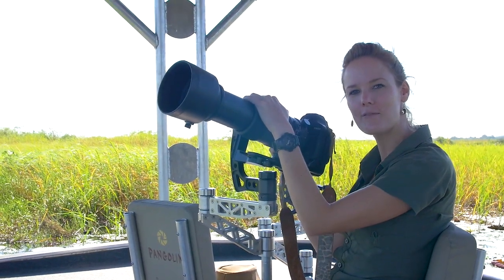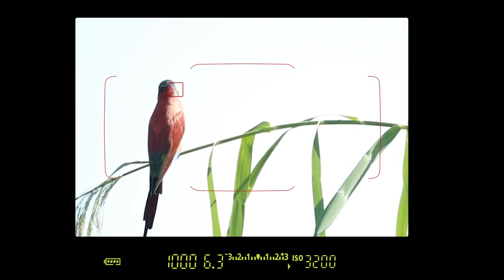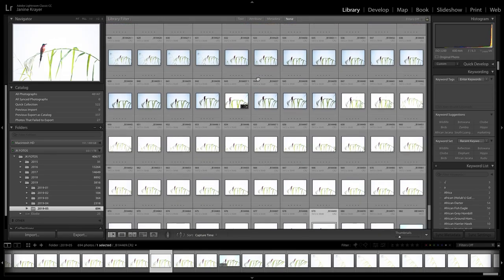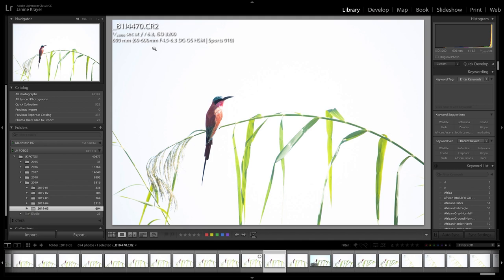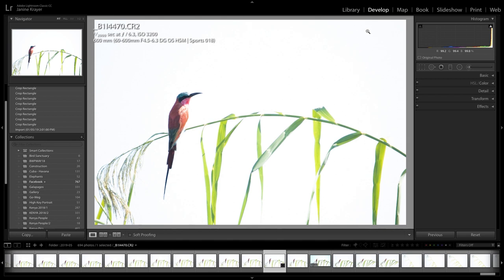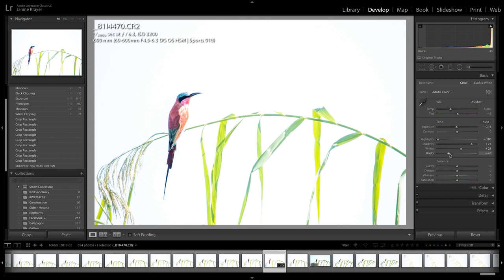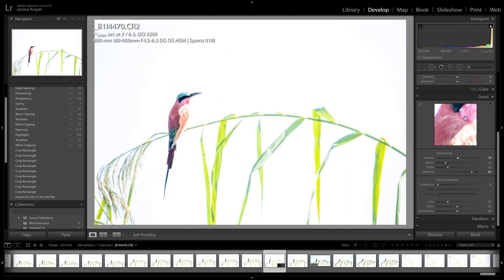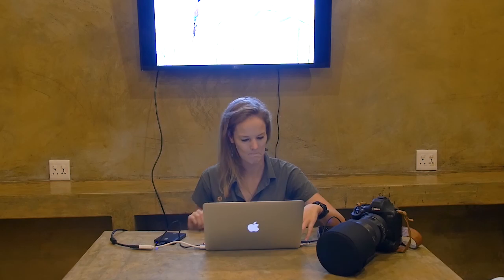High Key Photography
High Key Photography | IMAGE CAPTURE and LIGHTROOM EDITING

A tutorial on how to photograph dark subjects against a bright background. SHOOTING IN HIGH KEY. Today we are capturing the beautiful Southern carmine bee-eater.

We then take you into the Pangolin Chobe Hotel editing suite for a POST PRODUCTION lesson with Janine on ADOBE LIGHTROOM.

Please note: The first image taken on the photo boat was captured at a shutter speed of 1/1000 sec. The image chosen to edit in post production was shot at a shutter speed of 1/2000 sec.

In our opinion, The Chobe National Park is the best year round wildlife photography destination in Africa – and that’s why we are based here.

All our game activities – on the Chobe River and on land within The Chobe National Park are hosted by the Pangolin Photo Hosts who feature in these films.

Janine is originally from Germany and has been with Pangolin Photo Safaris from 2013 having left the world of high finance for a life of adventure and beautiful imagery in Botswana.

Janine’s passion for wildlife and her keen eye for the finer details of her subjects has transformed her from a “happy snapper” to an award-winning photographer during her time in The Chobe and she now leads several expeditions to other iconic photo destinations further afield throughout the year along with her partner Guts.

Janine’s passion for photography is evident in her teaching style which takes her clients on a creative journey finding the perfect shooting methods that suits their technical and creative attributes.

Janine is using a Canon EOS-1D X Mark II and a Sigma 60-600mm f/4.5-6.3 DG OS HSM Sports lens.

View Janine’s bio, social links and get a glimpse of what’s in her camera bag ►

View our selection of photo safari packages predominantly in the Southern African countries of Botswana, Namibia, South Africa and Zimbabwe ►